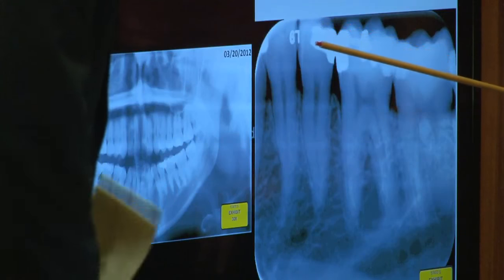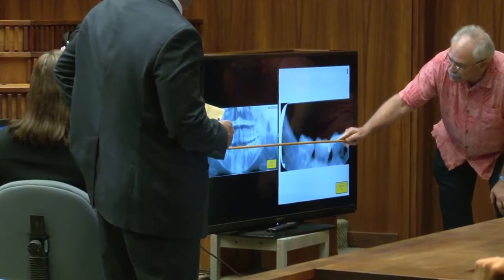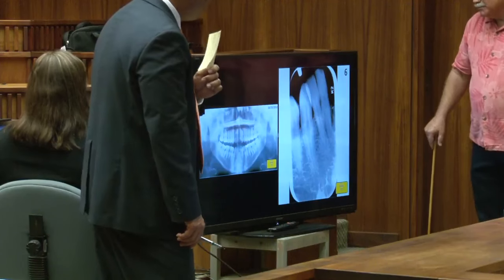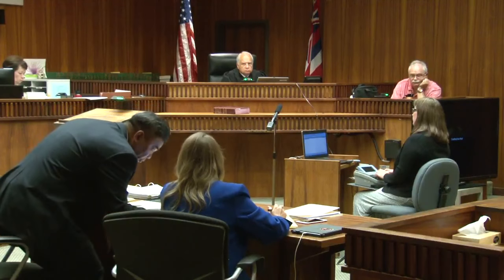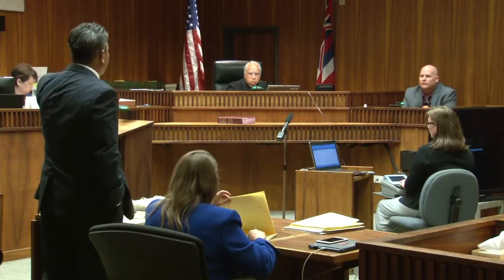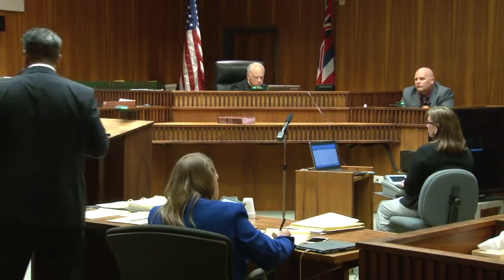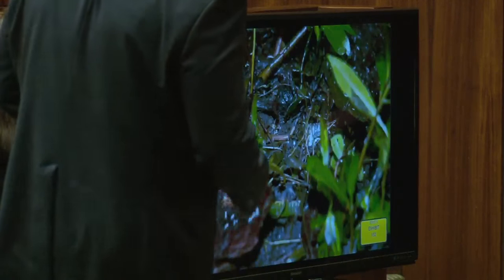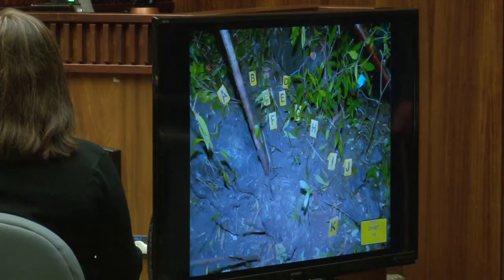Steven Capobianco Murder Trial - Wailuku, Maui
Live from Wailuku Court house the murder trial of Steven Capobianco
Akakū Channel 54
 LIve